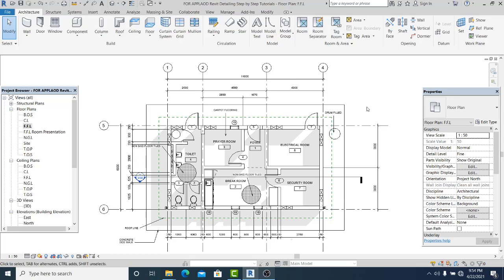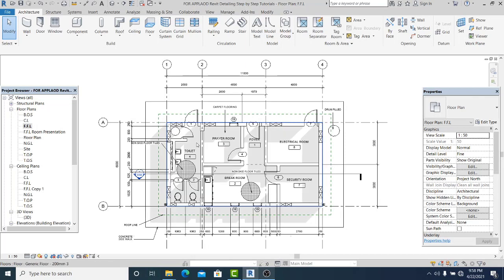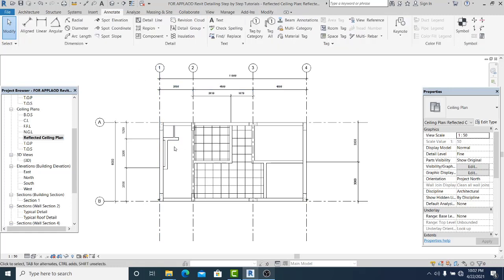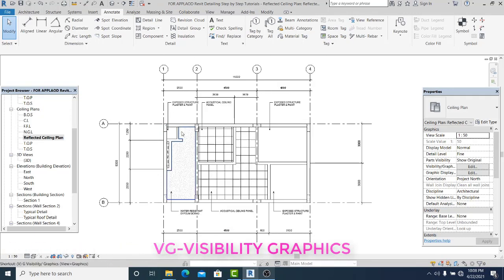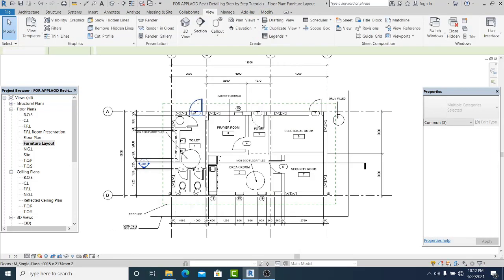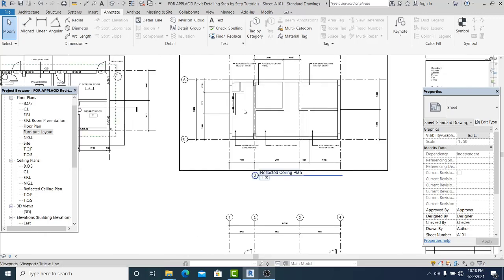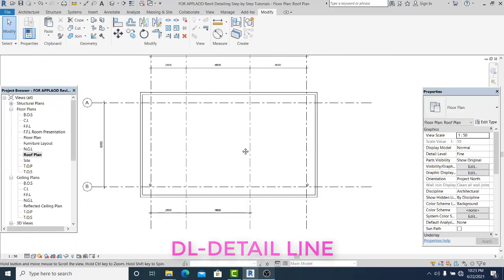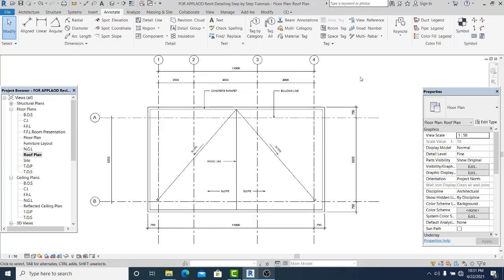Revit A (Ceiling/Furniture&Roof Layout) +Title Block Tutorials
A simple Concept Tips& Tricks Revit Standard (Plans & Layouts ) tutorial showing you how to easily model  Design Revit , then modify those as you need in your Revit Model.

Part l
Creat your standard drawings exercise base on the standard drawing Floor,Ceiling,Roof Plans ,Elevation,Sections& Details,Enlarge Dwg,Furnitures Layout,ETC.

DRAFTING  TOOLS
DI Dimension
DL Detail Lines
EL Spot Elevation
GR GridLL Level
RP Reference Plane
RT Room Tag
TX Text
TG Tag

EDIT TOOLS:
AR Array
CO Copy
DE Delete
GP Group
LO Lock Objects
MD Modify
MM Mirror
MV Move
PR Properties
RO Rotate

Additional Tags: curtain, panel, pattern, based, Al Bahar, tower, facade, wall, parametric, design, family, Structural, Beam, Column, Beam System, Light, family, family editor, street light, Revit, Architecture, House, Reference Plane, Detail Line, Floor,, BIM, Building Information Modeling. Building, Roof, Roof by element, Roof by extrusion, How to model a roof in revit, Revit City, Revit 2018, Revit Turorials, Revit 2017, Revit Autodesk, Revit Architecture 2017, Revit Array, Render, AutoCAD, How to model in Revit, learn Revit, Revit Biginner tutorial, Revit tutorial for Beginner, Revit MEP, Revit Structure